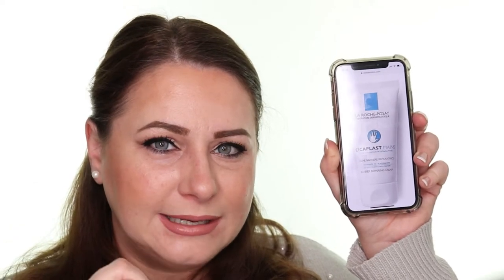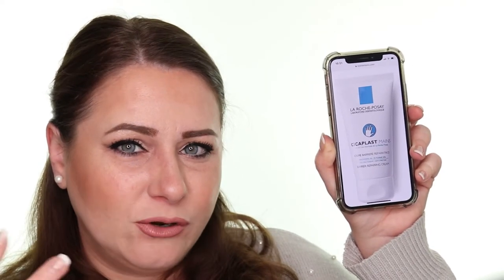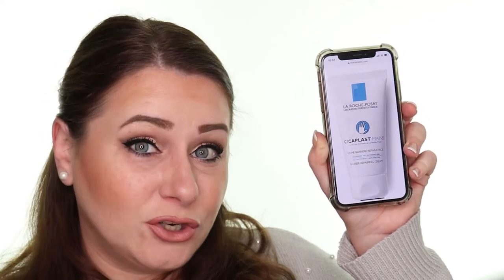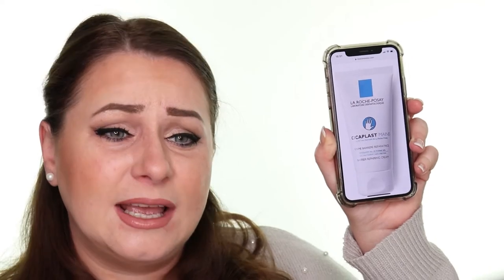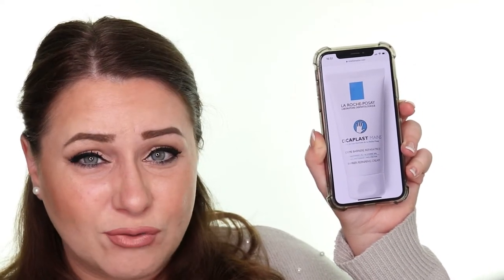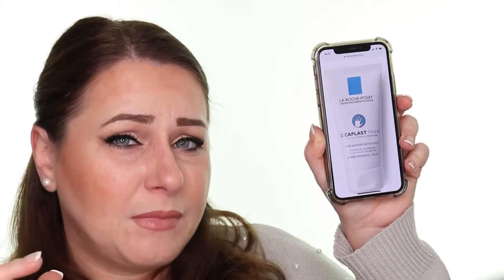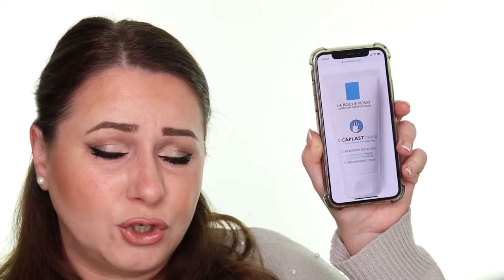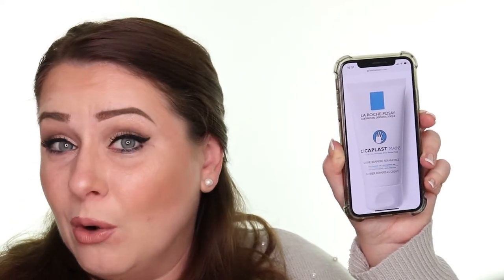La Roche Posay Body Lotion, Shower Gel, Hand Cream, Lip Balm, Face Mist & Sunscreen Review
Hi guys,

I’m back today reviewing every single product I have ever tried from La Roche Posay. Some of them are amazing whilst others are quite average so I thought telling you what worked for me might help you decide where to splurge and where to save some money. I hope you guys will like this video and find it useful.

Aniko

MUSIC USED